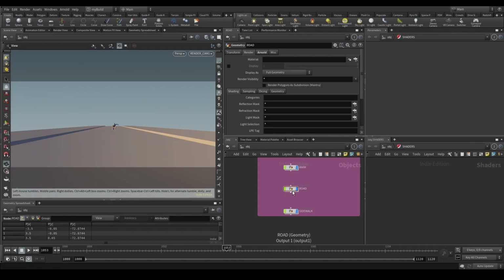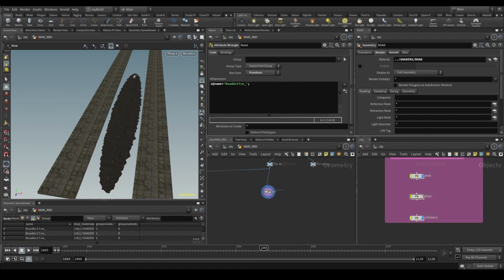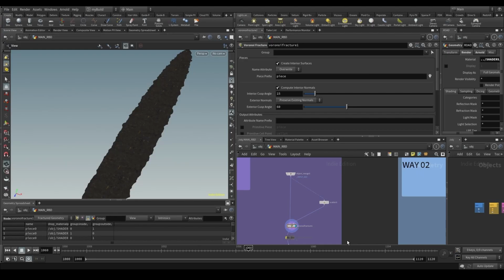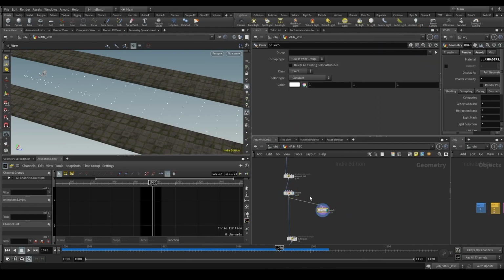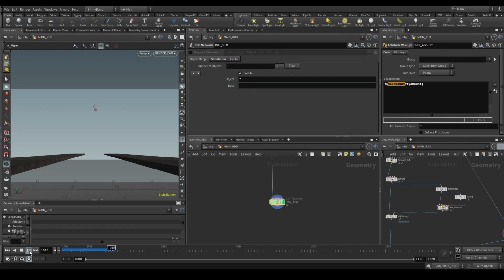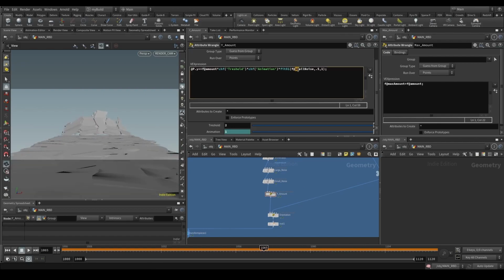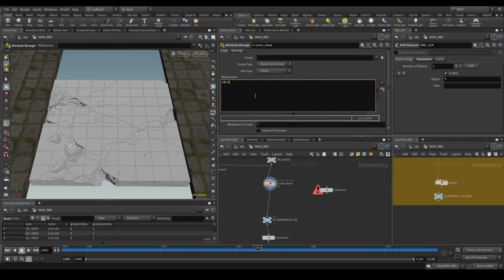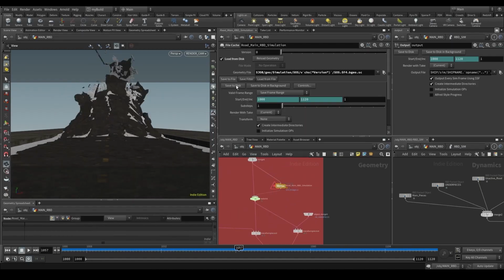Ground Impact in Houdini Tutorial (Series Part 1)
In this free course from Gabriel Neville, you'll learn how to create a professional quality ground impact effect inspired by superhero films.
Part 2 Coming September 7
Part 3 Coming September 14